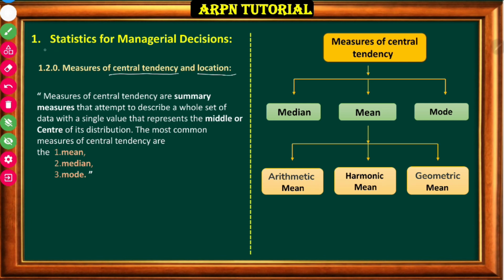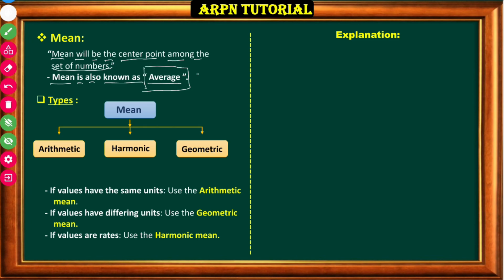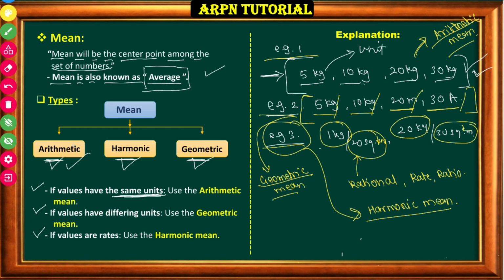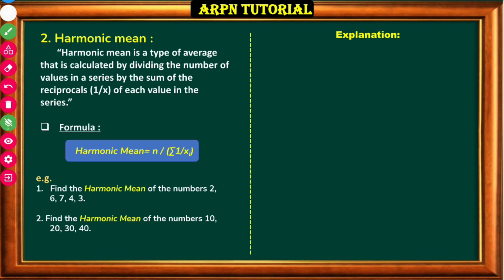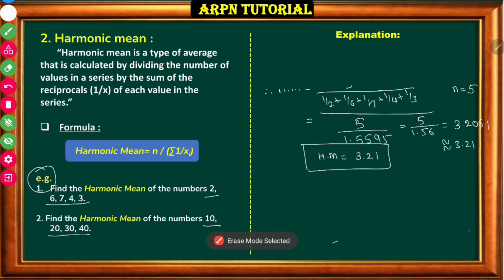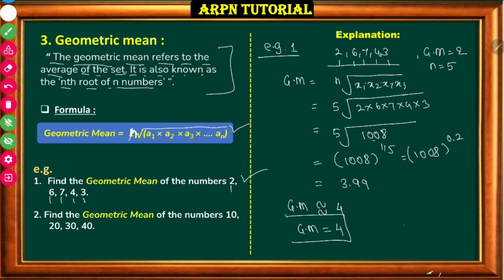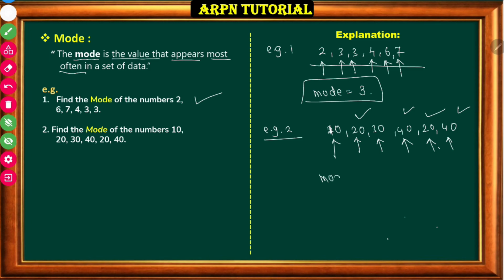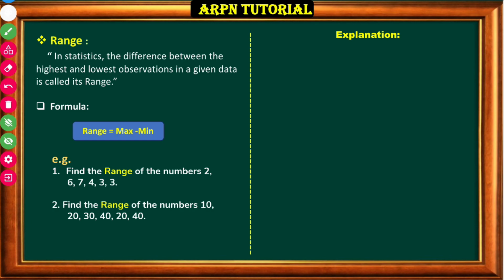MEAN, MODE, MEDIAN and RANGE in details || B.COM, M.COM, MBA, UPSC || In English.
Quantitative methods refer to a set of techniques and approaches used in research and analysis to gather, interpret, and draw conclusions from numerical data. These methods are employed across various fields, including social sciences, natural sciences, economics, finance, engineering, and more. They provide a structured and systematic way to study patterns, relationships, and trends within datasets, ultimately enabling researchers to make informed decisions and predictions based on the evidence presented by the data.

The main characteristics of quantitative methods include:

Numerical Data: Quantitative methods deal with data that can be measured and expressed as numbers. This data could include counts, measurements, percentages, scores, or any other form of quantifiable information.

Statistical Analysis: Quantitative methods heavily rely on statistical techniques to analyze data. These techniques help researchers identify patterns, correlations, and significant differences within the data.

Objectivity and Replicability: Quantitative methods aim to be objective and replicable. The procedures used to collect and analyze data are typically well-defined, allowing other researchers to replicate the study to verify or challenge its findings.

Quantification of Relationships: These methods are designed to uncover relationships between variables. Researchers use statistical tests to determine if changes in one variable are associated with changes in another.

Generalization: Quantitative research often seeks to generalize findings from a sample to a larger population. Statistical methods enable researchers to make inferences about a broader group based on the data collected from a smaller subset.

Common techniques and tools used in quantitative research include:

Surveys and Questionnaires: Researchers collect data through structured surveys and questionnaires, often employing Likert scales or multiple-choice questions to quantify participants' responses.

Experiments: Controlled experiments allow researchers to manipulate variables to observe their effects on an outcome. Randomized controlled trials (RCTs) are a common example of experimental designs.

Observational Studies: These studies involve observing and recording phenomena in their natural environment without any intervention. Observational data can then be analyzed to identify relationships and trends.

Statistical Analysis Software: Software such as SPSS, R, SAS, and Python's libraries (NumPy, Pandas, SciPy) are commonly used to perform various statistical analyses, including regression, correlation, hypothesis testing, and more.

Descriptive and Inferential Statistics: Descriptive statistics (mean, median, mode, standard deviation) summarize and describe data, while inferential statistics (t-tests, ANOVA, regression analysis) help draw conclusions and make predictions from the data.

Data Visualization: Charts, graphs, and plots (histograms, scatter plots, bar charts) help visualize data patterns and trends, making it easier to communicate findings.

In summary, quantitative methods provide a systematic approach to collecting, analyzing, and interpreting numerical data. They are widely used in research to uncover insights, test hypotheses, and make informed decisions across diverse disciplines.

"Quantitative methods tutorial"
"Introduction to quantitative methods"
"Statistics and quantitative analysis"
"Quantitative research techniques"
"Data analysis using quantitative methods"
"Quantitative methods in social sciences"
"Quantitative research methodology"
"SPSS tutorials"
"Regression analysis explained"
"Hypothesis testing and quantitative methods"